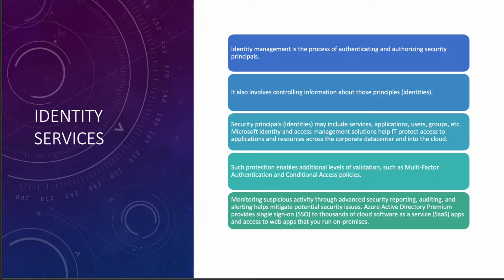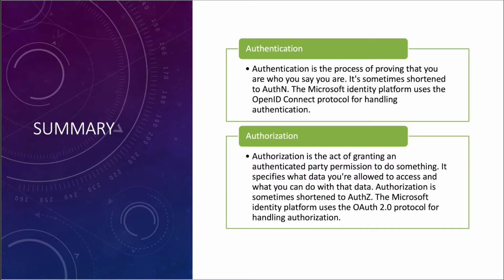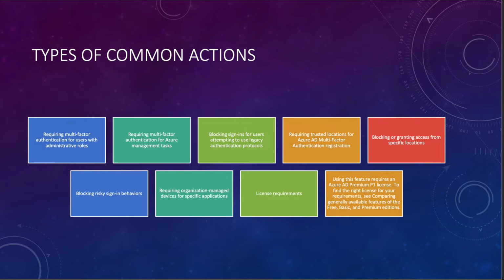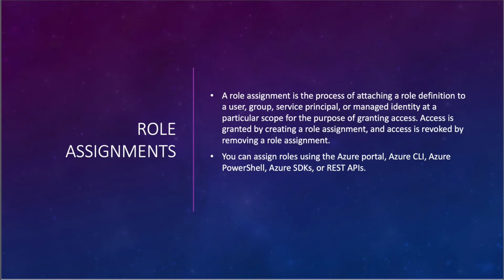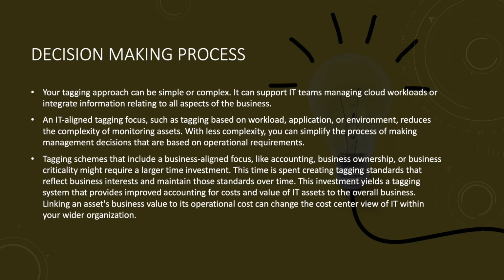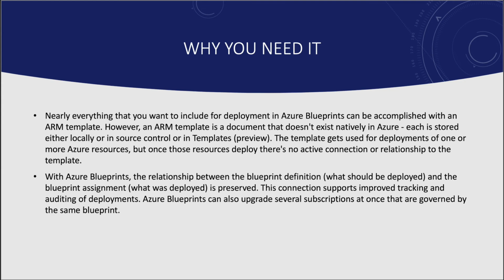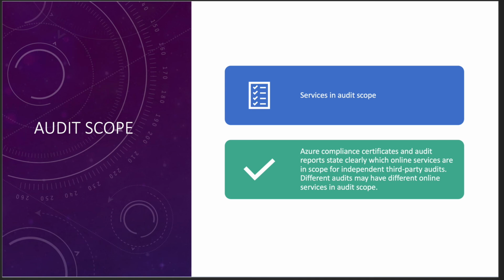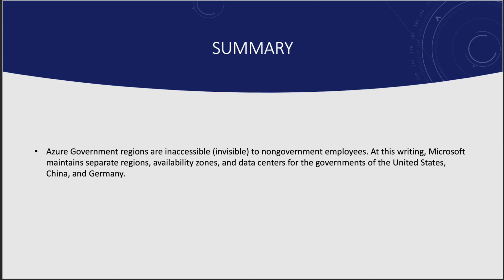AZ 900 Study Guide Azure Fundamentals Section5 Supercut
Describe identity, governance, privacy, and compliance features (15-
20%). Identity management is the process of authenticating and authorizing security principals. It also involves controlling information about those principles (identities). Security principals (identities) may include services, applications, users, groups, etc.

Microsoft identity and access management solutions help IT protect access to applications and resources across the corporate data center and into the cloud. Such protection enables additional levels of validation, such as Multi-Factor Authentication and Conditional Access policies.

Monitoring suspicious activity through advanced security reporting, auditing, and alerting helps mitigate potential security issues. Azure Active Directory Premium provides single sign-on (SSO) to thousands of cloud software as a service (SaaS) apps and access to web apps that you run on-premises.

Many organizations rely upon SaaS applications such as Microsoft 365, Box, and Salesforce for user productivity. Historically, IT staff needed to individually create and update user accounts in each SaaS application, and users had to remember a password for each SaaS application.

Azure AD extends on-premises Active Directory environments into the cloud, enabling users to use their primary organizational account to sign in not only to their domain-joined devices and company resources, but also to all the web and SaaS applications they need for their jobs.